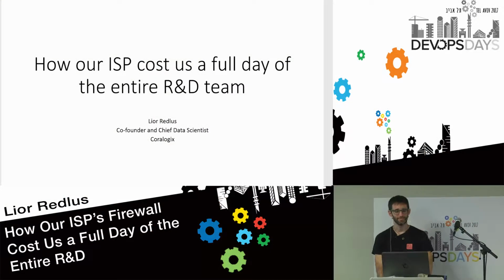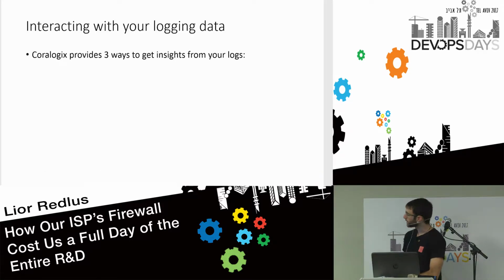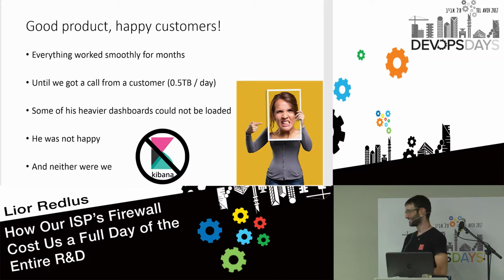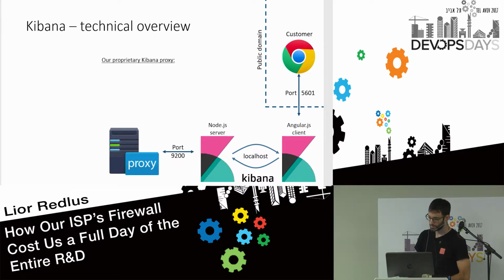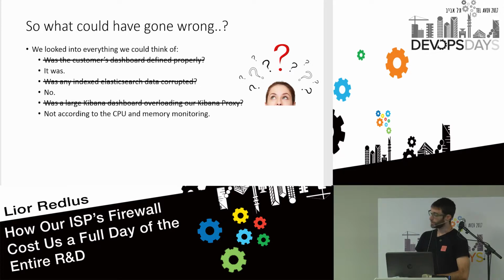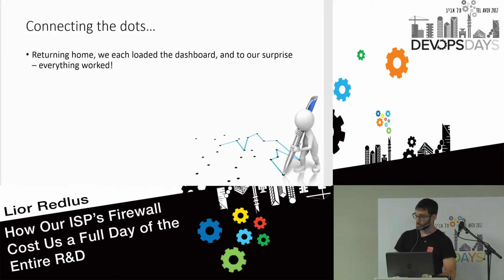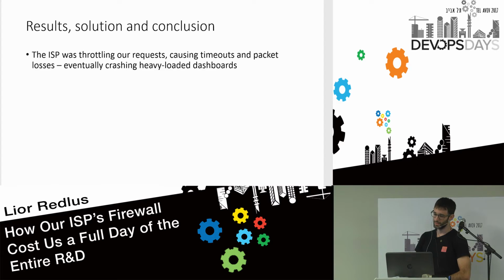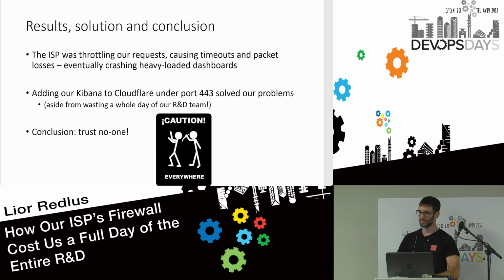How our ISP's firewall cost us a full day of the entire R&D - Lior Redlus - DevOpsDays Tel Aviv 2017